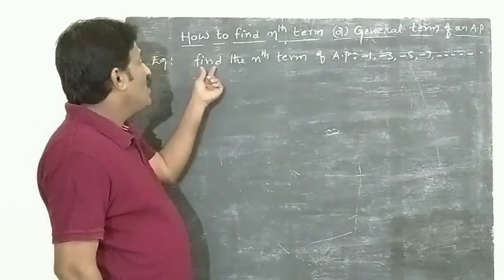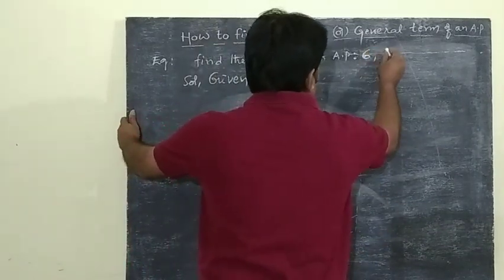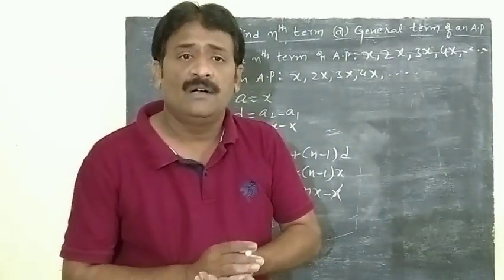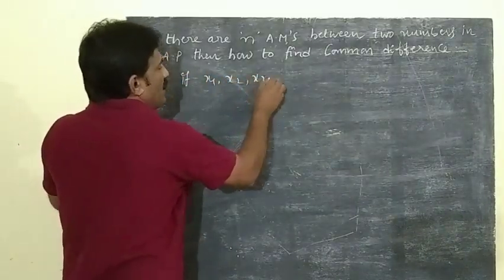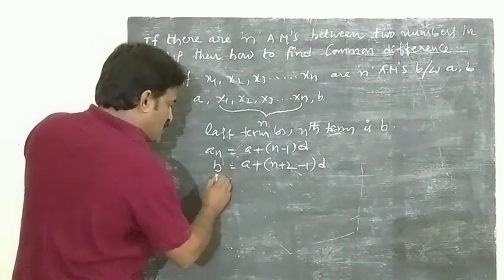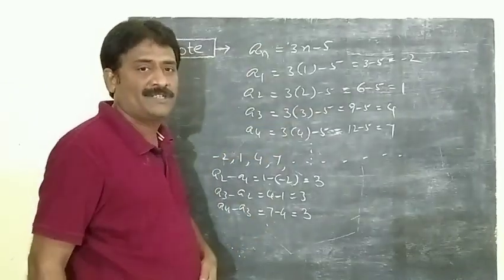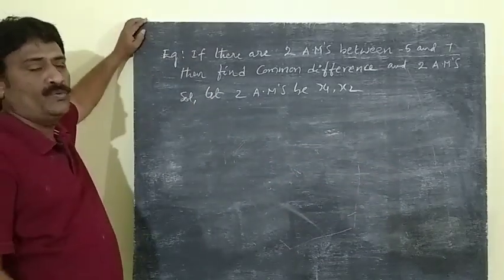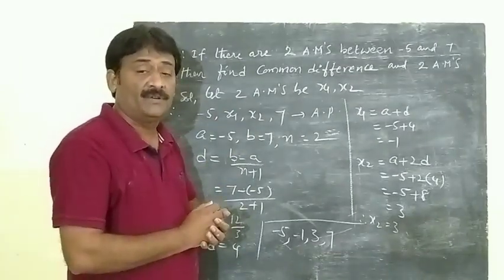PROPERTIES OF ARITHMETIC PROGRESSION Class 10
This video gives you clear explanation about
the properties of A.P and it is also continuation of class 2.

For more updates hit the 🔔icon. Thank you